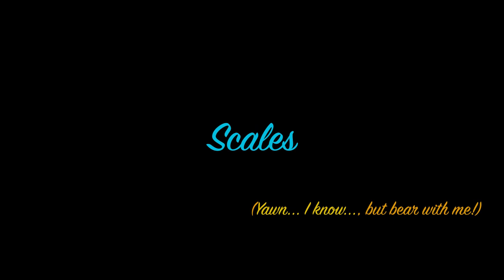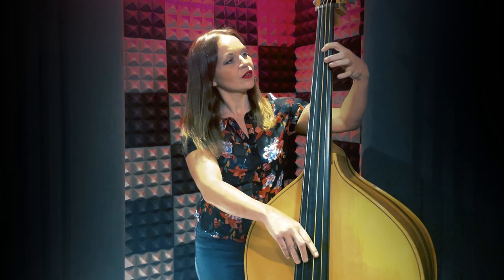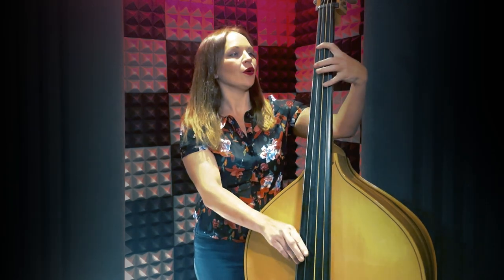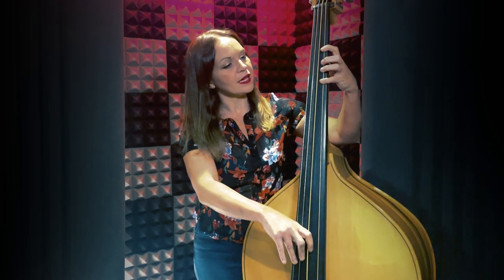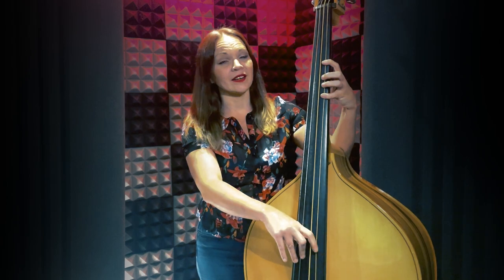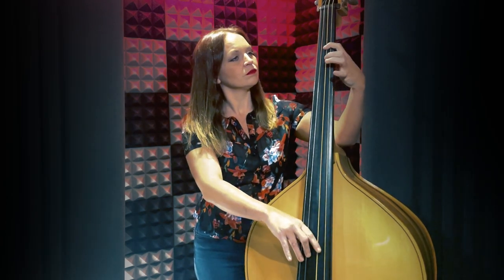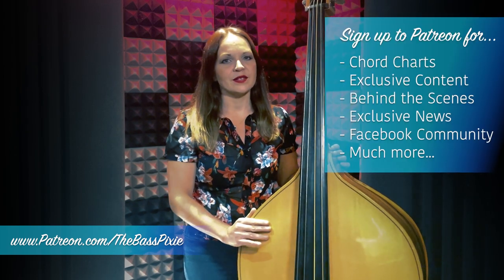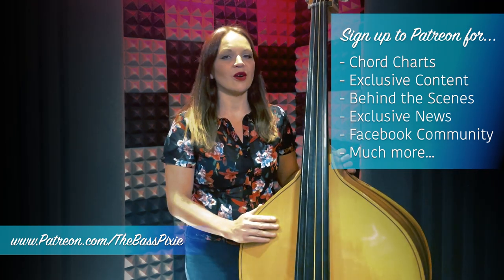Scales for Beginners - C Major & A Minor - Double Bass Tutorial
An introduction to playing scales. How, what and why!

Copyright Bamboozle 2019